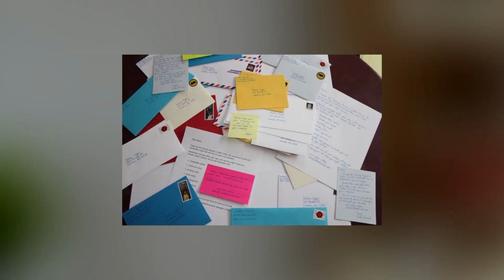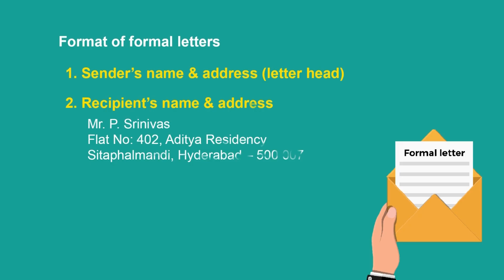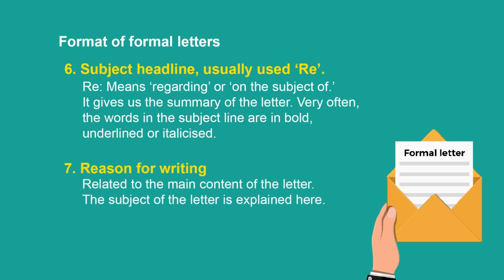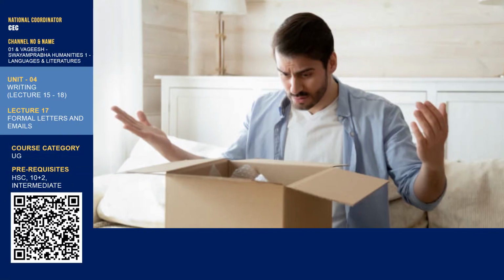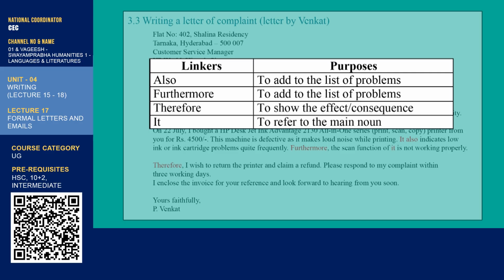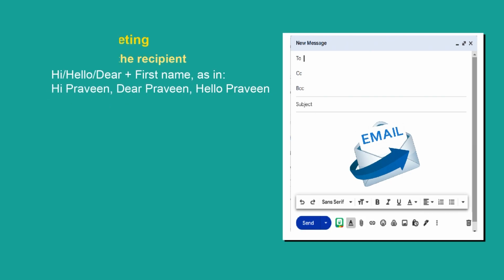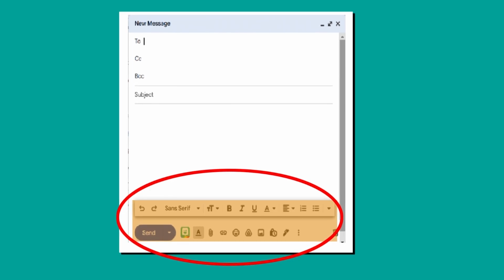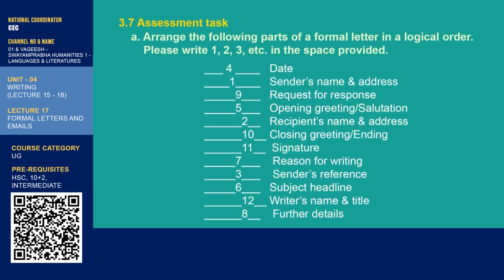L17 Formal letters and Emails